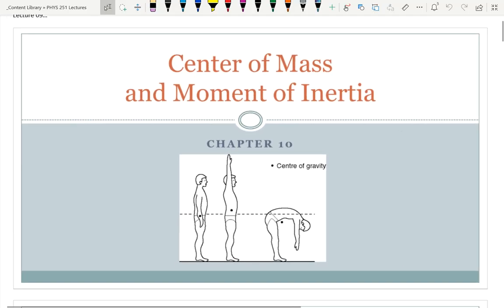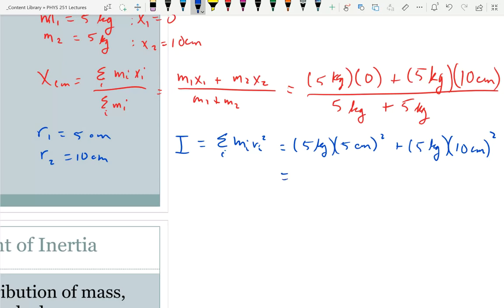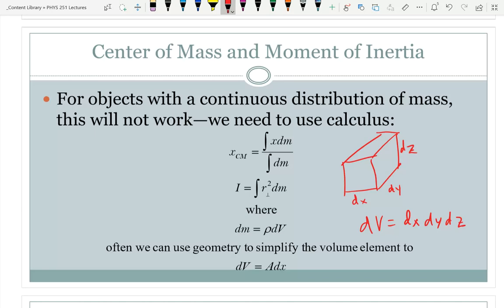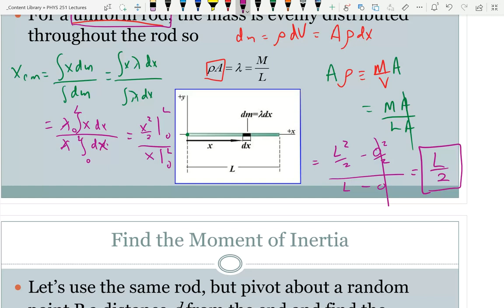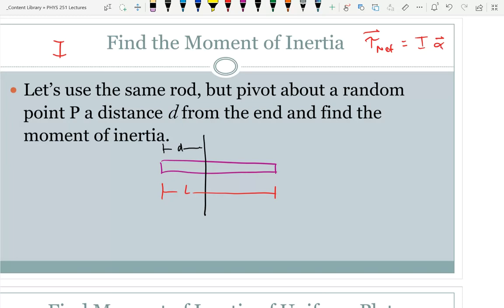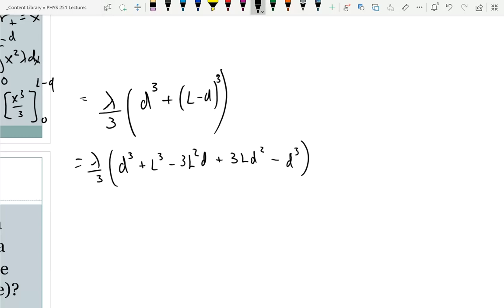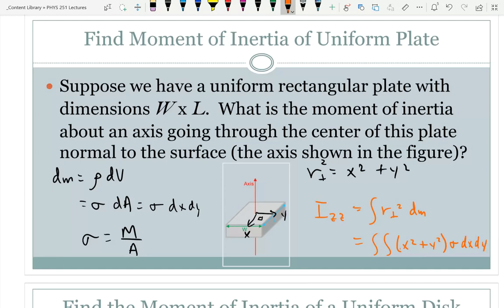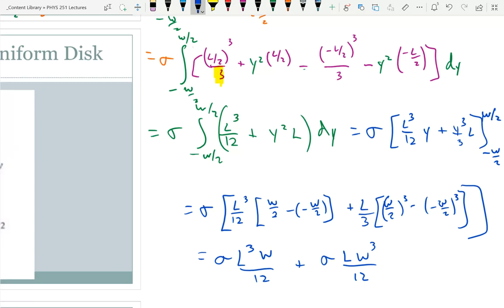PHYS 251 Lecture 09 Center of Mass and Moment of Inertia